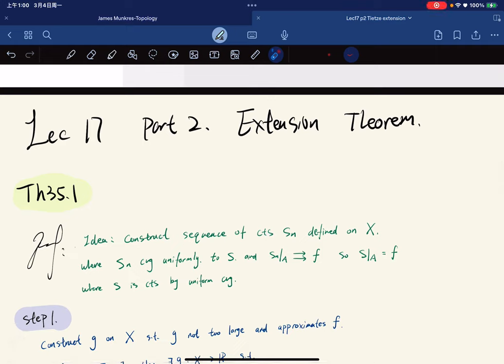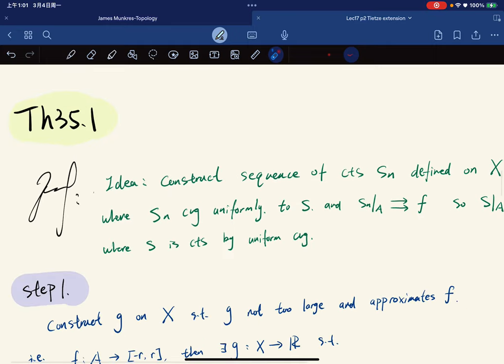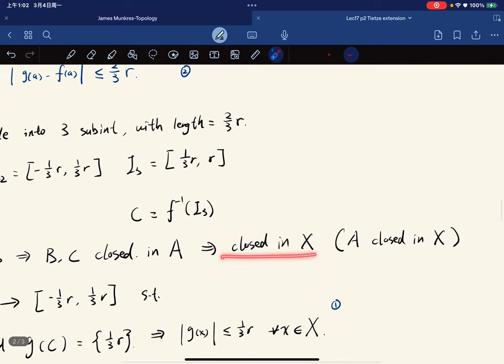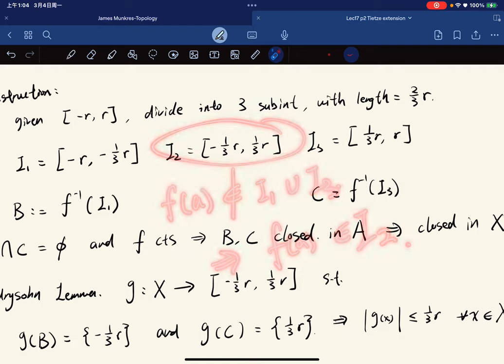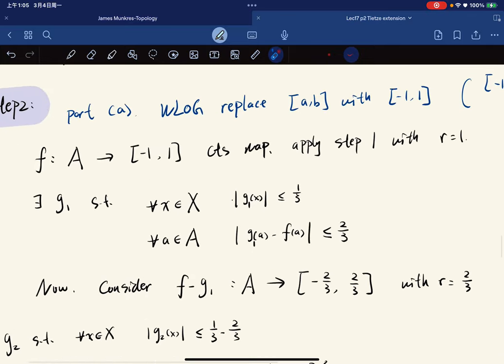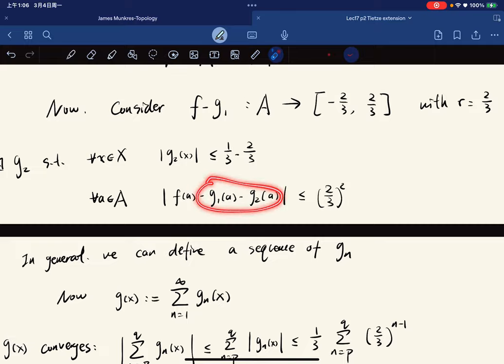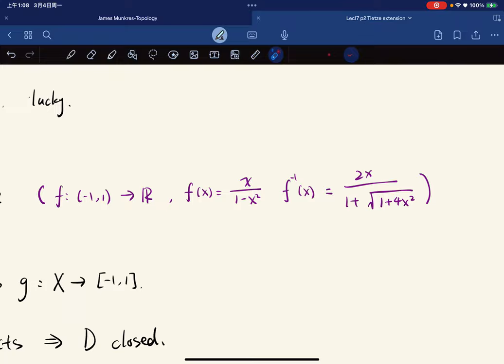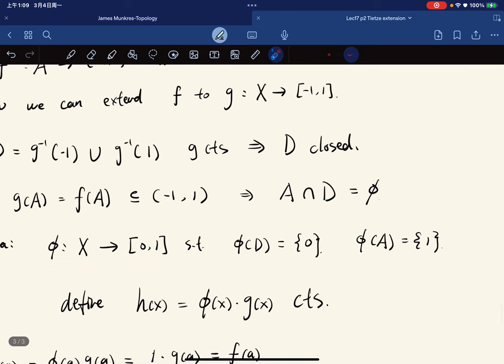[General Topology] Lec17 P2 Tietze Extension Theorem